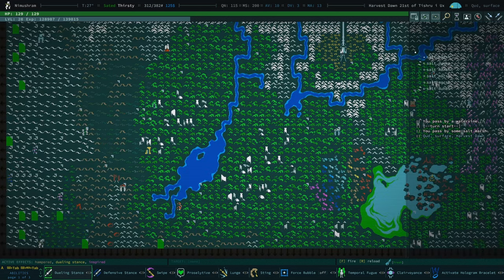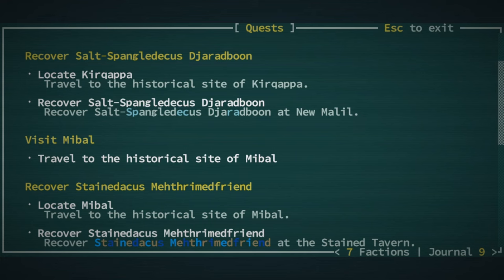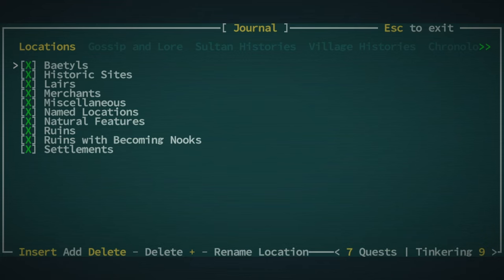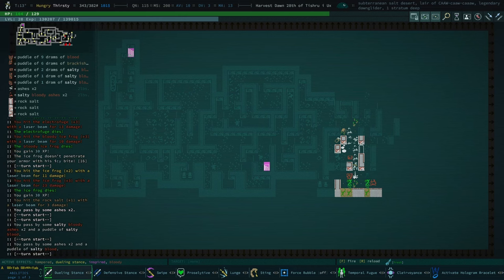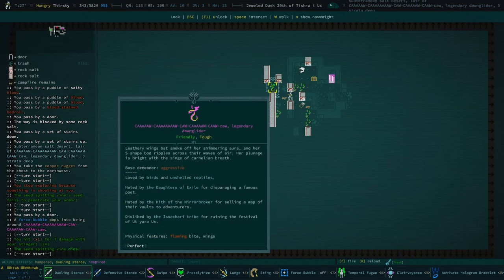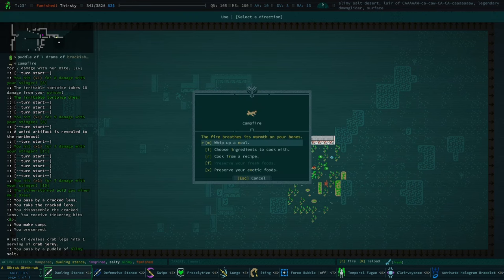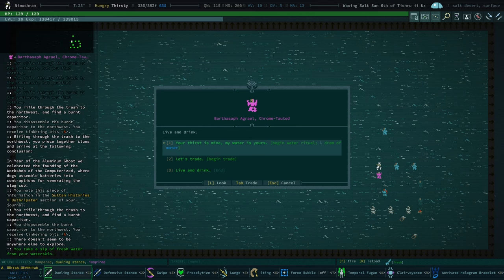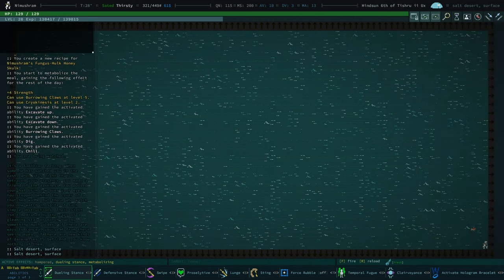Slurpin' On The Farmersian Pitcher - Caves of Qud